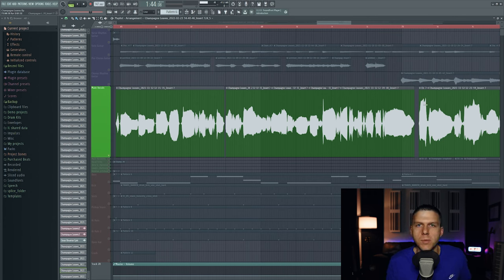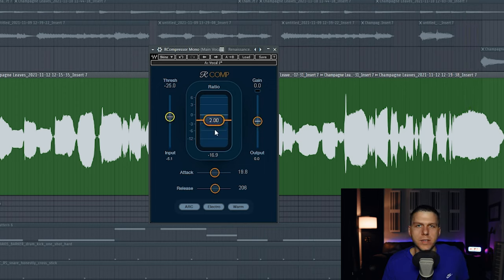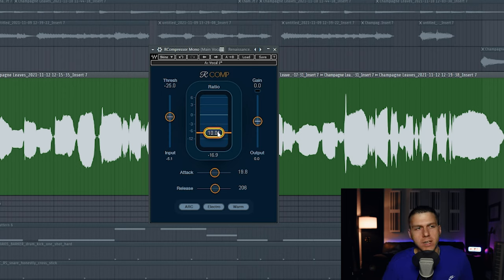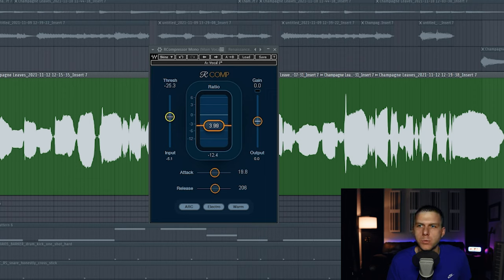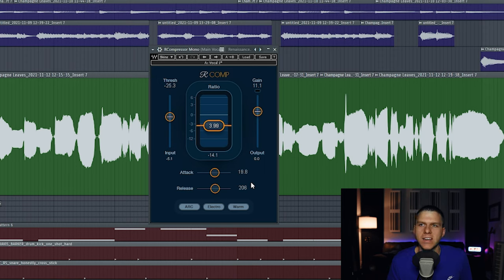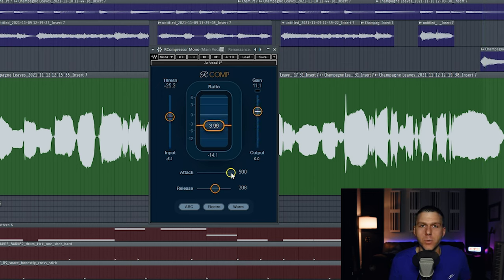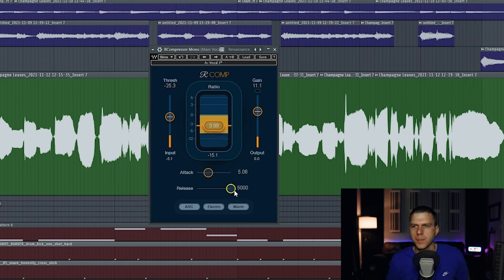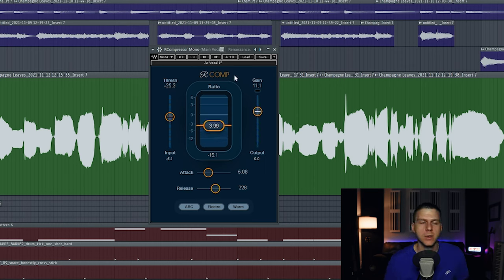How to Compress Vocals - Beginner Mixing Tutorial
In this tutorial I show how to compress vocals. It doesn't matter whether you're using Pro Tools, Logic Pro, FL Studio, Garageband, Studio One, Ableton, Cubase, Reason, or any other DAW.